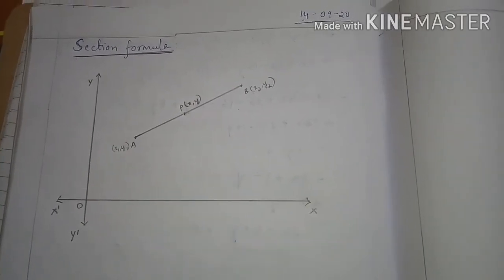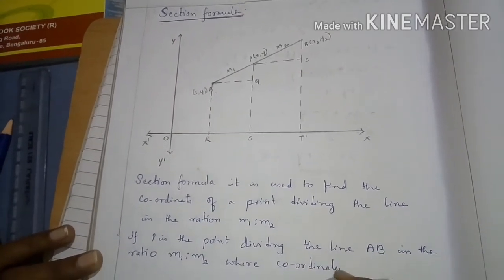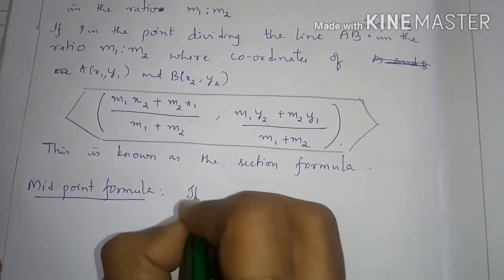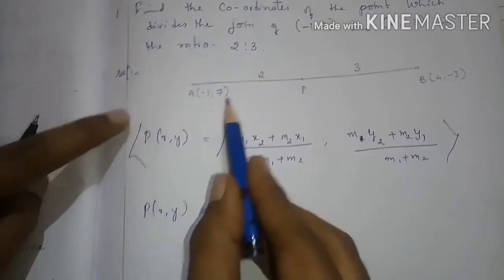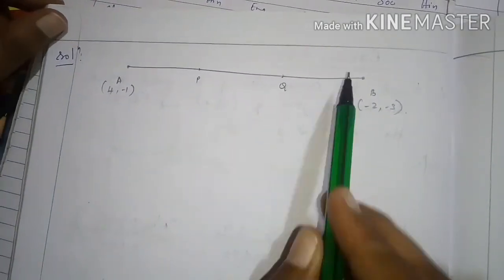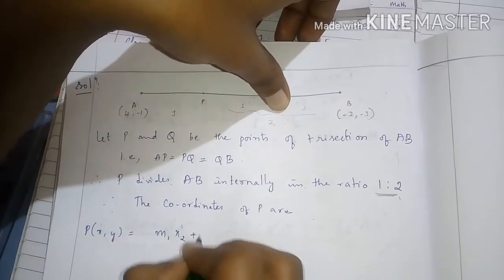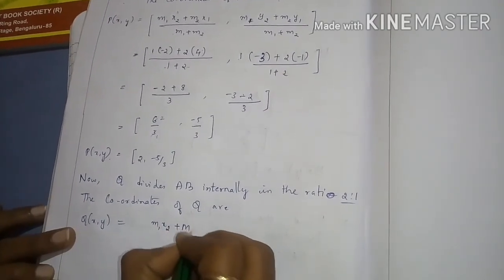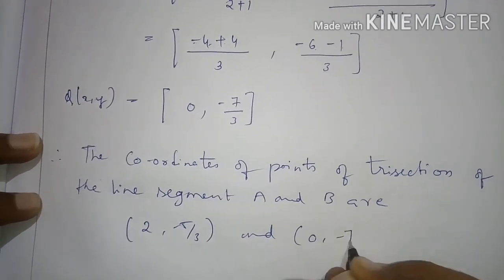Co-ordinate Geometry | Class-10 | Section formula | Ex-7.2 | Video-5